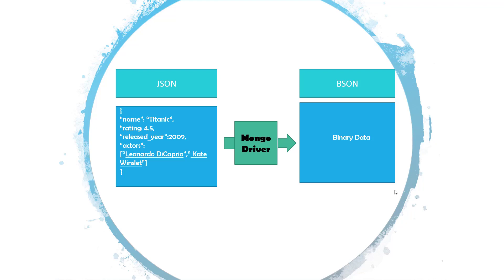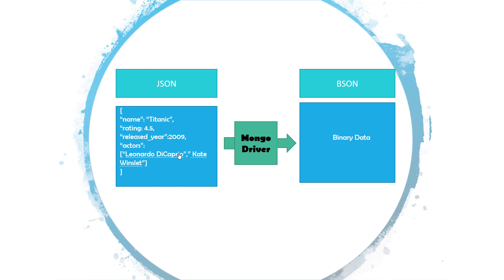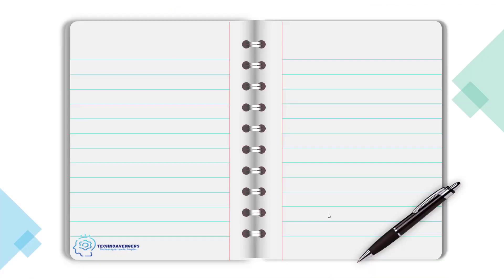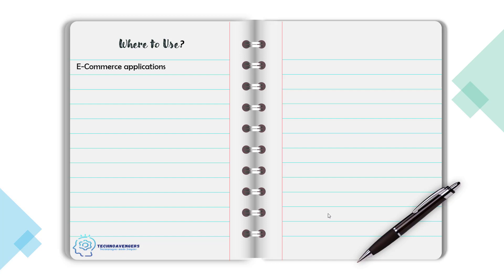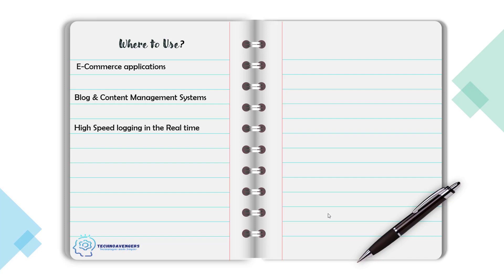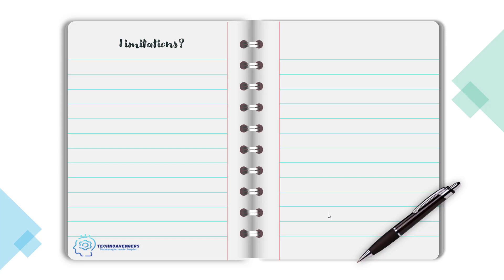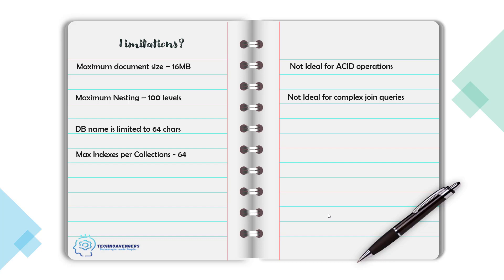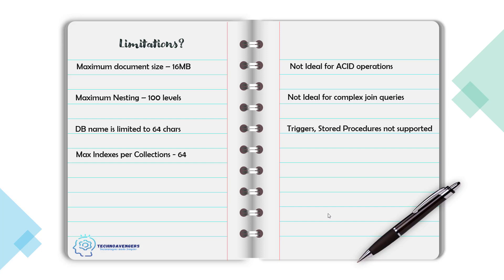MongoDB usecase & limitations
This video explains various use cases and limitations of MongoDB